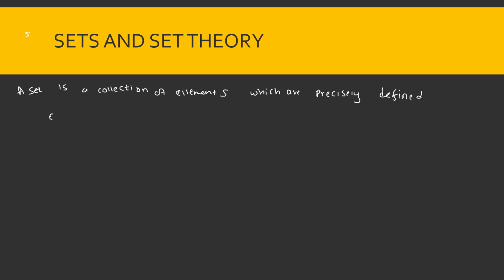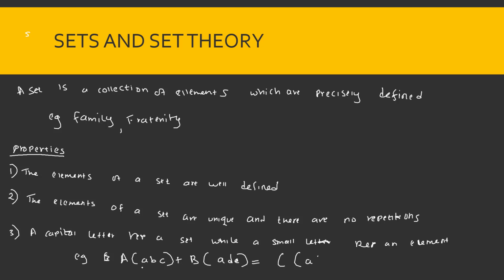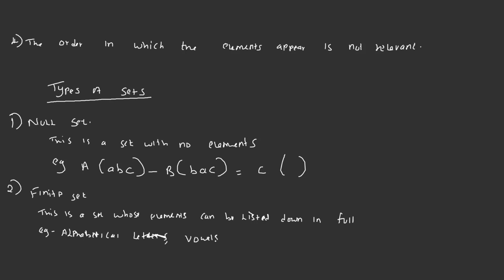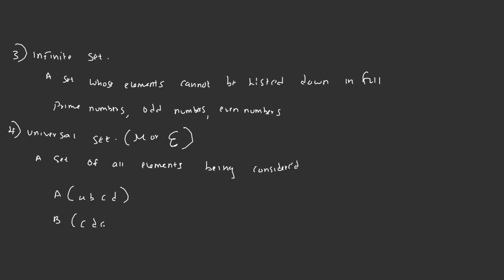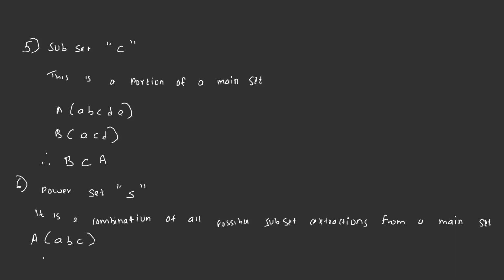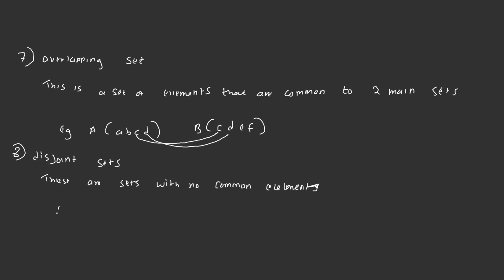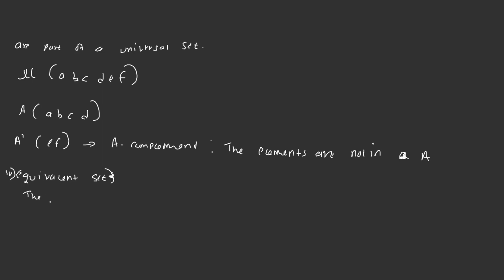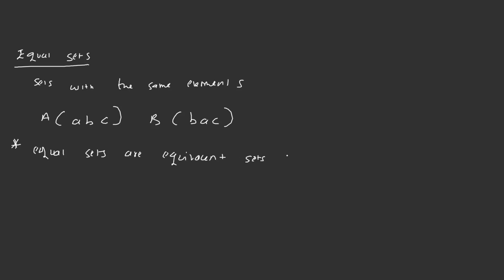Sets and Set Theory: Fundamentals for Quantitative Analysis and Business Mathematics and Statistics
In this video, we'll delve into the fundamental concepts of sets, exploring how they form the building blocks for various quantitative techniques used in business decision-making.

Definition of sets and elements
Representation of sets using various methods
Understanding subsets, supersets, and universal sets
Set operations: union, intersection, and complement
Venn diagrams and their applications in business scenarios
Cardinality and counting principles in sets
Sets theory is a crucial mathematical framework that enables professionals and decision-makers to analyze data, make predictions, and optimize business processes. Whether you're dealing with market segmentation, probability distributions, or data analytics, a solid understanding of sets will enhance your problem-solving capabilities and lead to more informed business strategies.